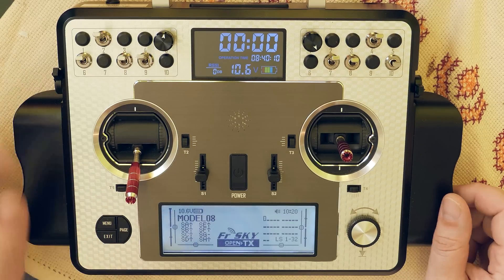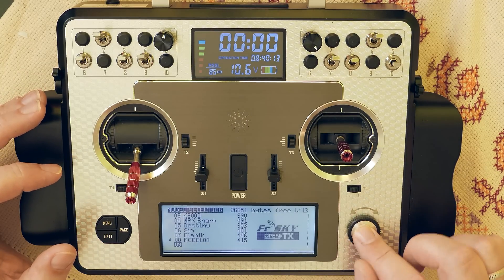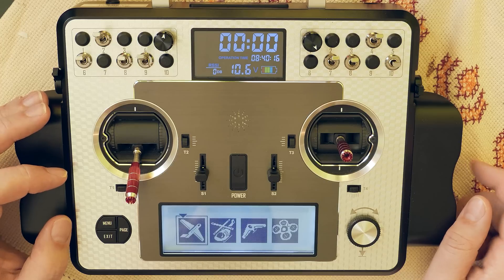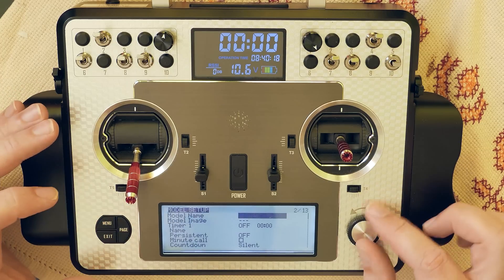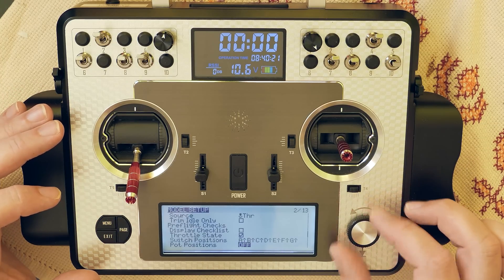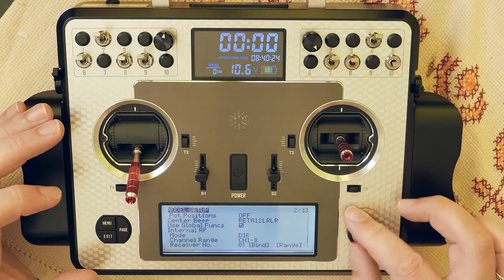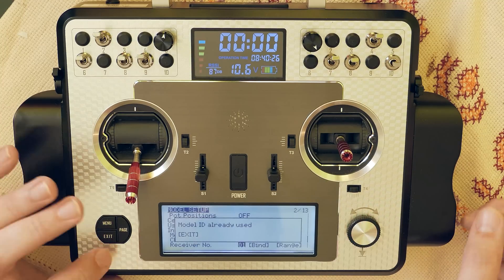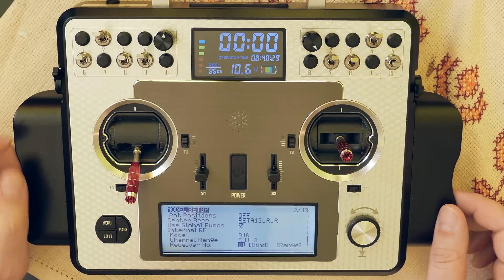FrSky Taranis / OpenTx Crumbs - Variometer in OpenTx 2.1+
Next short movie about variometer sensor in OpenTx in version 2.1 and later.